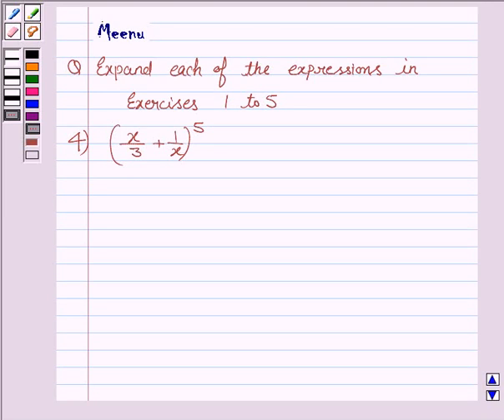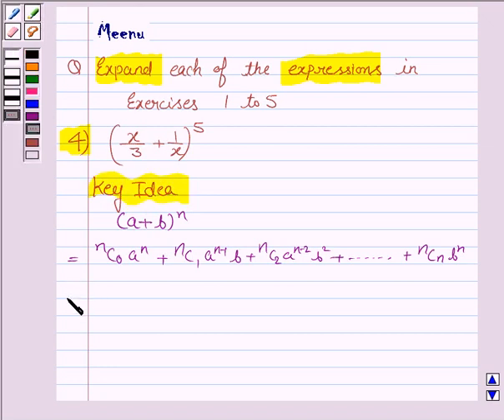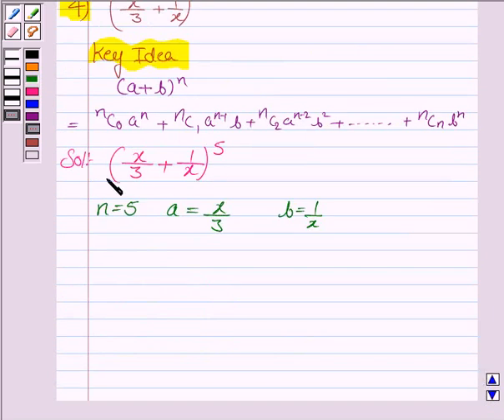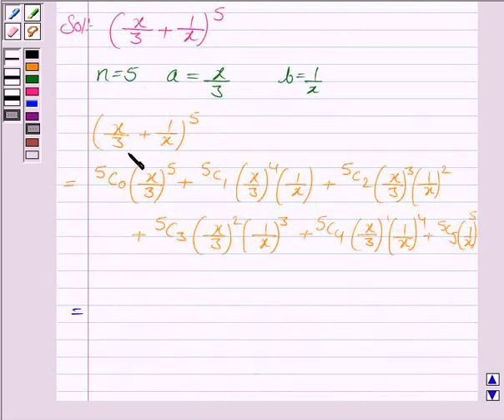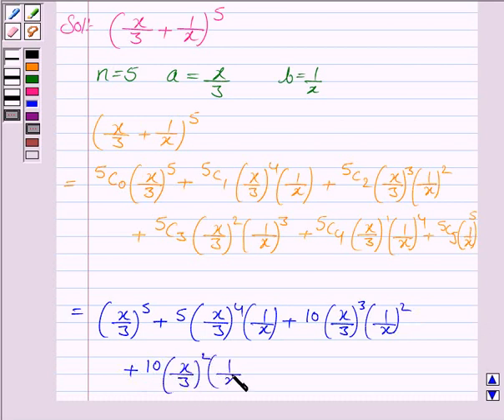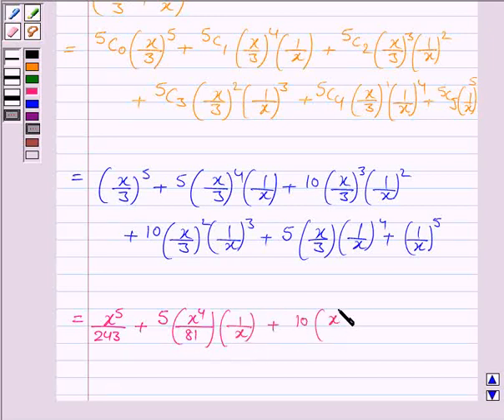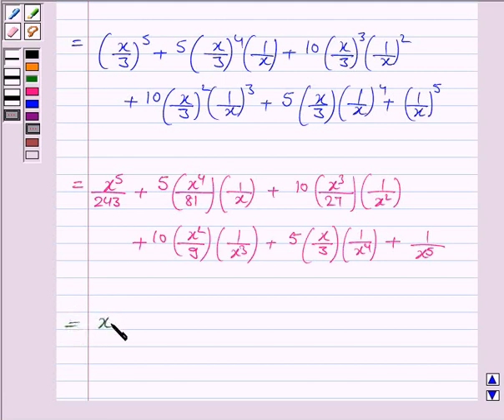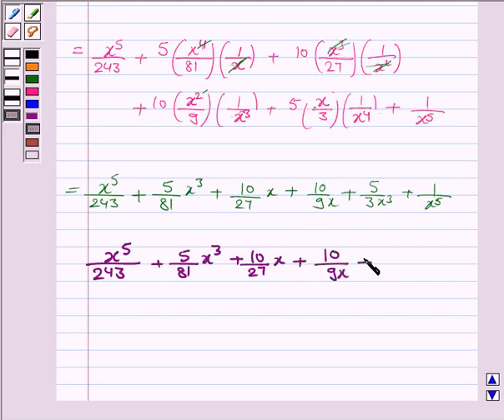Maths XI NCERT 8 8 1 4